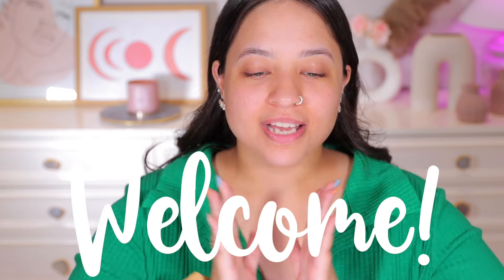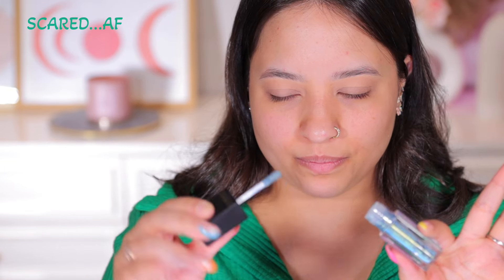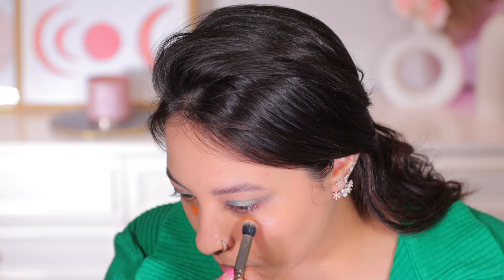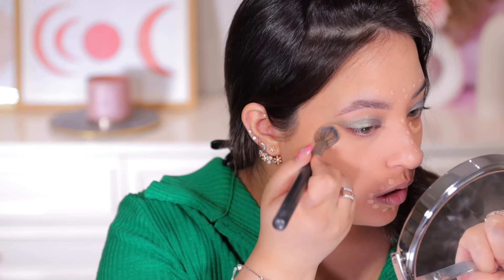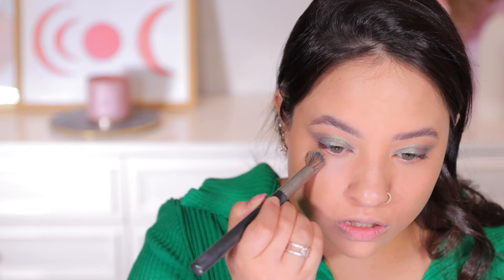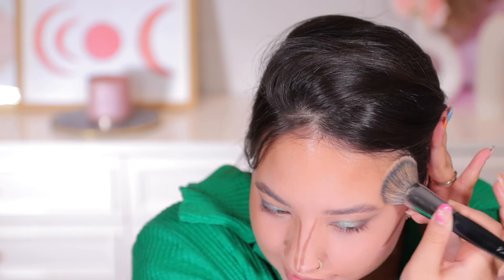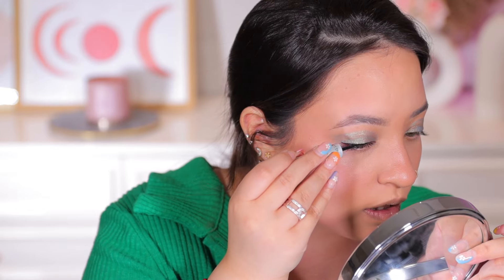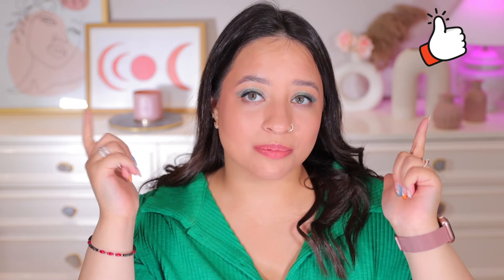Full Face Of Insight Cosmetics + Honest Review | One Brand Makeup Tutorial | Ridhi Dua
Hello beautiful people! In this video I have created this makeup look using Insight Cosmetics, only one brand for this look and I have shared my honest review for Insight Cosmetics which I always do to let you all know the best knowledge and experience that I have after using new products from different brands. Do let me know if you have any other brands in mind for me to try and review. I will be glad to help and share my honest review with tips and tricks. Let me know if you find the review helpful and makeup look I created using Insight Cosmetics.

Products Mentioned -
Lip Liner

Leave me some more video suggestions & till then stay safe stay happy, xoxo💋